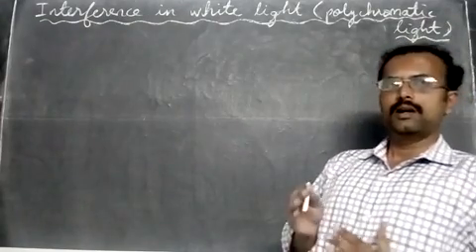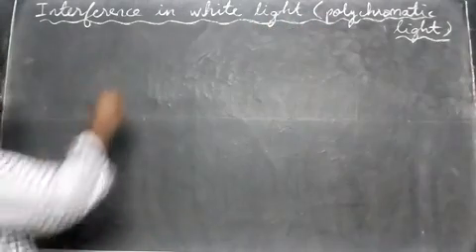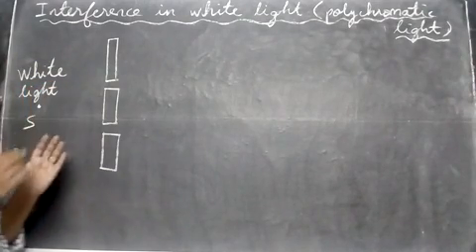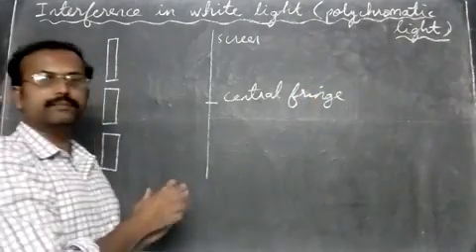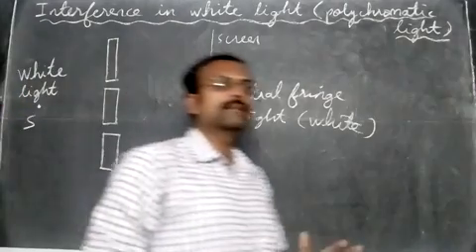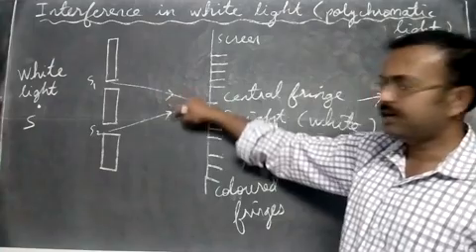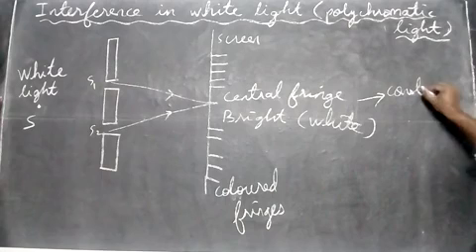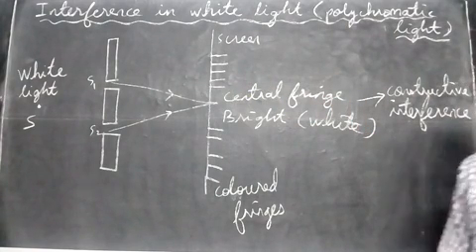1. Interference in white light ( polychromatic light)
This video explains about interference in white light in Young's double slit experiment.
The reason why the central fringe is white is explained in this video.